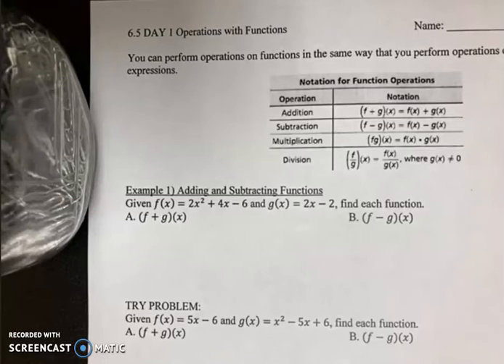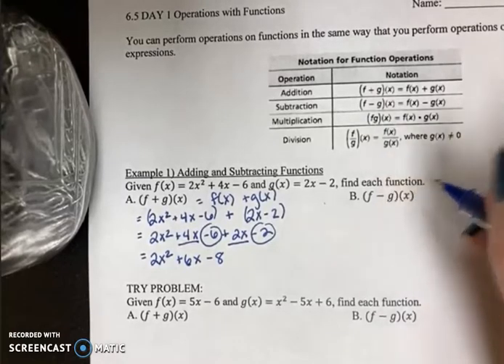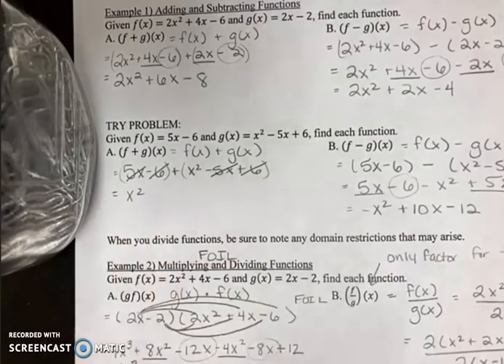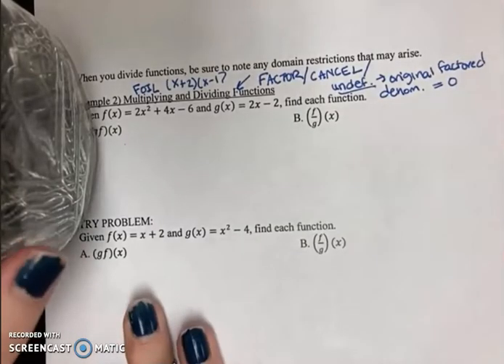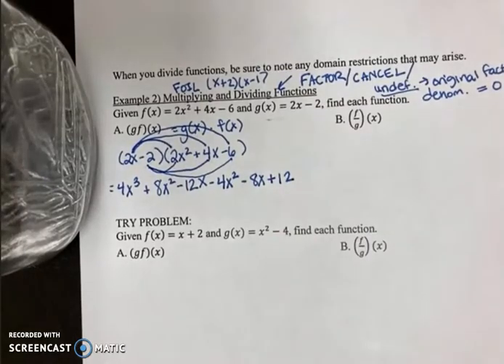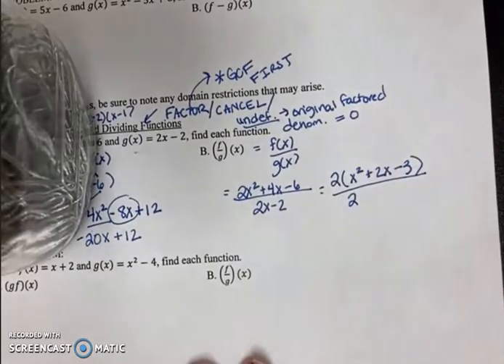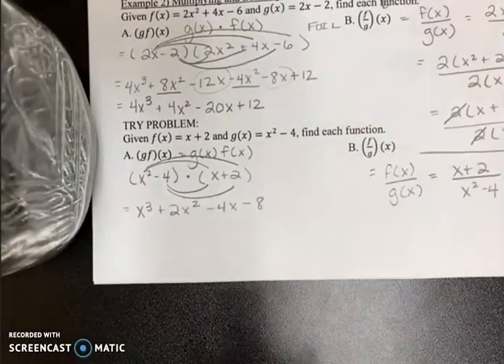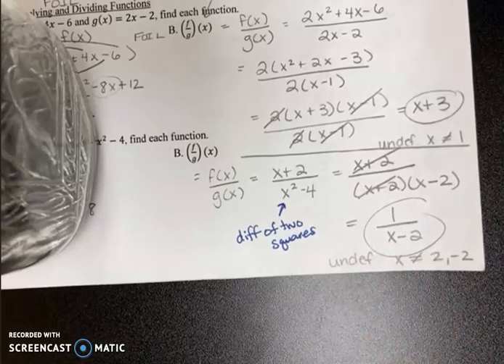6.5 Day 1 Operations with Functions